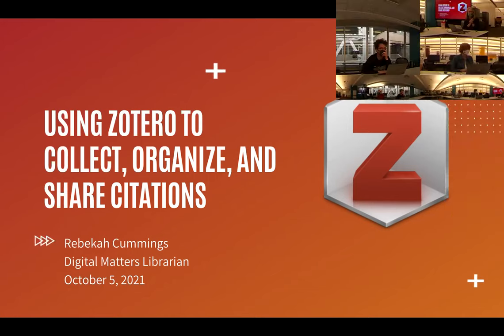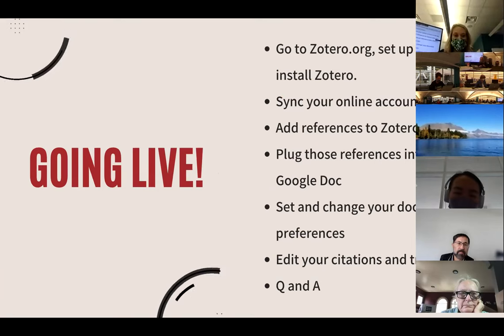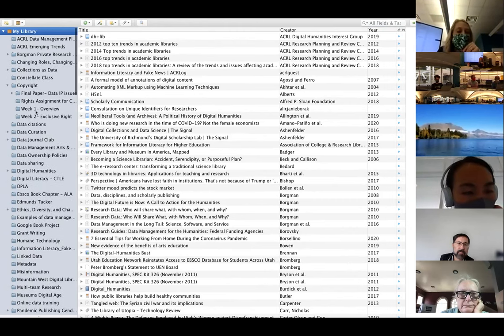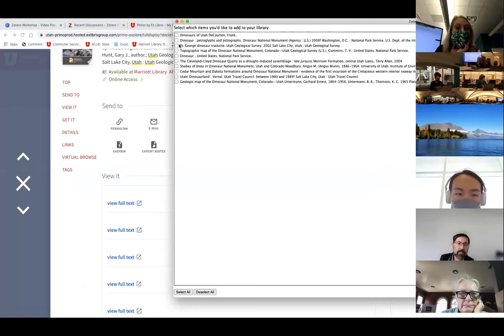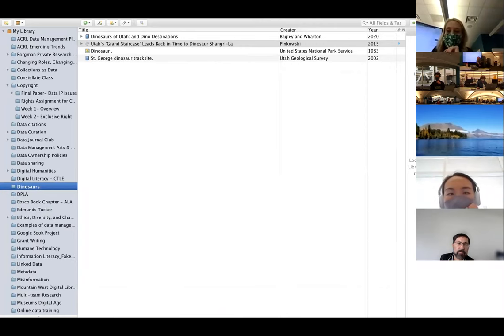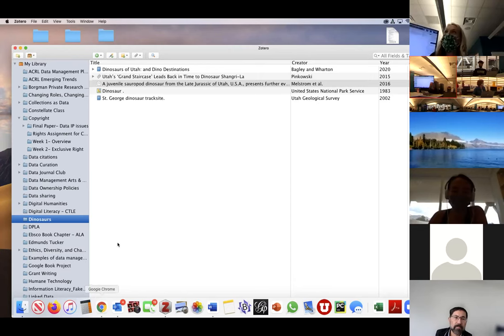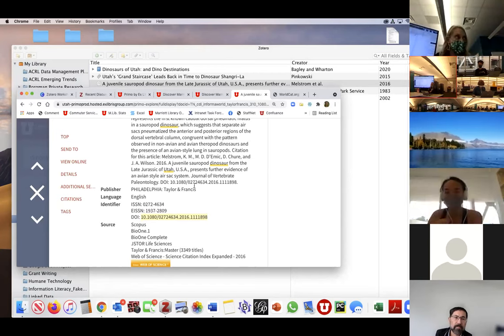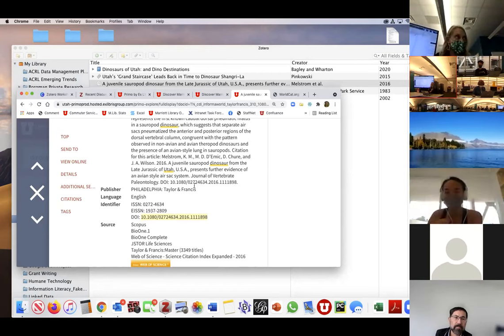Workshop - "Using Zotero to Collect, Organize, and Share Citations"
Workshop – "Using Zotero to Collect, Organize, and Share Citations" (Rebekah Cummings, Digital Matters Librarian), October 5, 2021